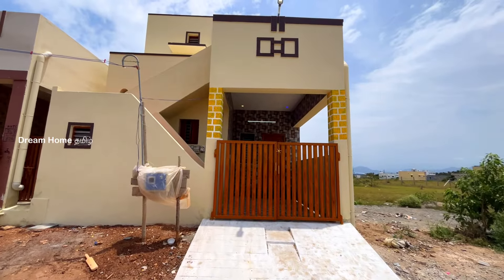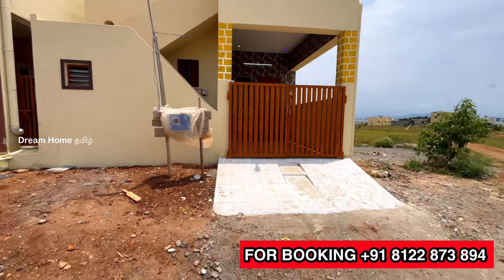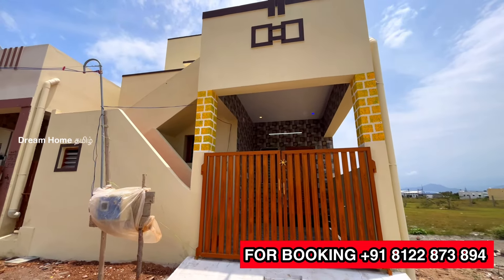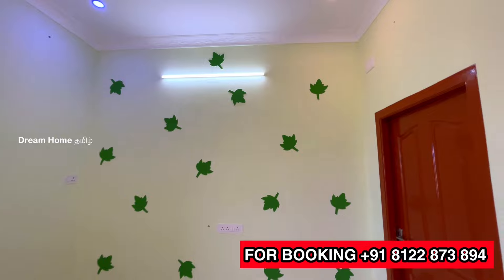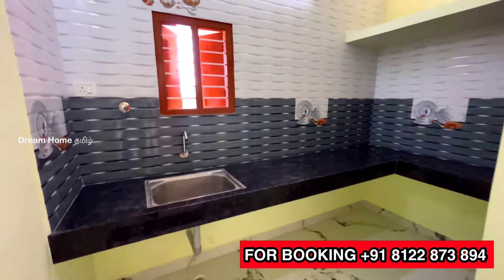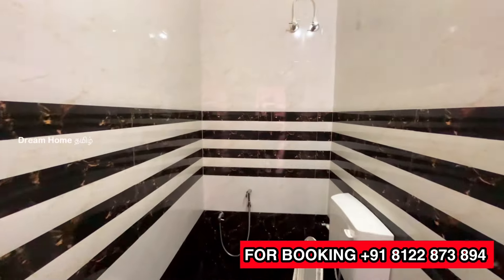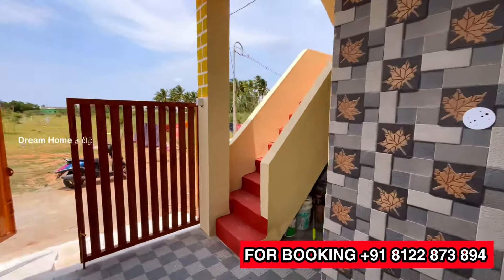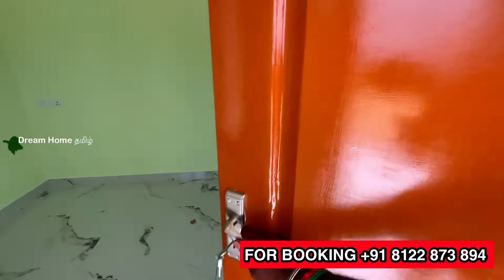MIDDLE-CLASS மக்களுக்காக,பட்ஜெட் விலையில் சூப்பர் 3BHK கிழக்கு வாசல் வீடு😍CITYஅருகில்🏠ondipudur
உங்கள் கனவு  இல்லத்தை நீங்களே  தேர்ந்தெடுங்கள்

 Call & WhatsApp

இந்த எண்ணிற்கு தொடர்பு கொண்டு, உங்கள் கனவு இல்லத்தை booking செய்து கொள்ளலாம்

This house price
PRICE:: 40 Lahks
                 Negotiable

Note 👇🏻
(2 BHK 35 Lakhs onwards
Land+construction )
Pattanam Coimbatore

Upto 75% loan available

Located in👇

Pattanam  , Coimbatore ,

Veedu details👇🏻👇🏻

This is 3 BHK North facing  house

Land::north
Maindoor: north

LAND AREA  :: 2 cents

BUILDING sqft ::1000

CAR PARKING ::20*12

G floor 👇👇

LIVING HALL    ::10*16
KITCHEN& D    :: 6*8
KIDS  BEDROOM ::10*10
ATTACHED BATHROOM :: 8*3
KIDS  BEDROOM ::10*10

COMMON BATHROOM::3*4

WATER SUMP ::7000 Ltr
SEPTIC TANK   ::10000 Ltrs

 amenities

*Plan approval
*DTCP approval
*Septic tank
*Good water connection
*Compound wall
*Water tank
*Borewell water  feet
*Chockpit
*30 feet  road
*Near by school & college